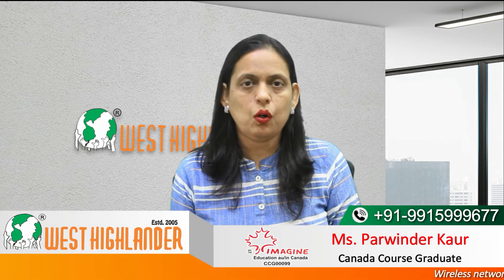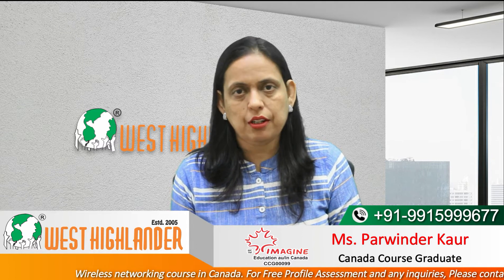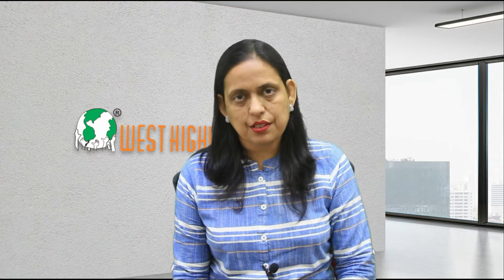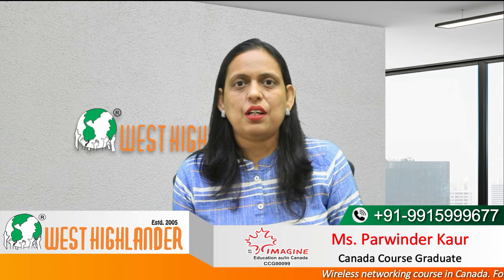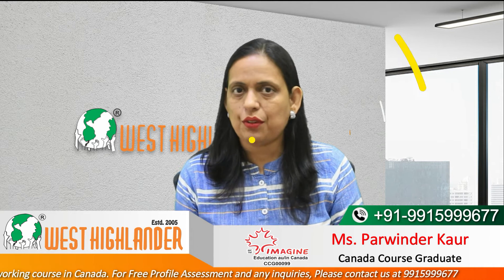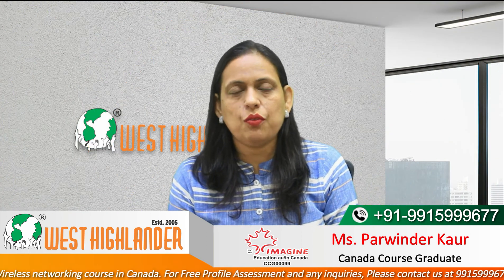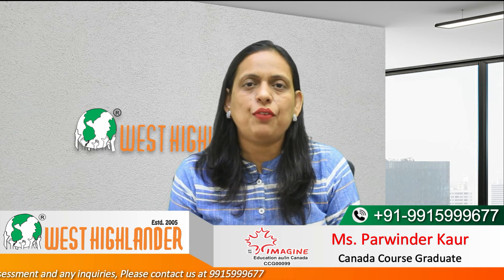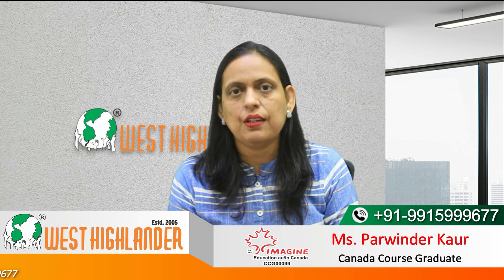Wireless networking course in Canada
0:22-Wireless networking course in Canada after 12th
1:18-Wireless networking course in Canada after graduation

Wireless networking course in Canada after 12th

If you are a 12th pass student looking forward to apply for Canada study visa to study wireless networking course in Canada then you may opt to study a 2 year Diploma in wireless system technician

Eligibility requirements for wireless networking course in Canada after 12th

Applicants need to be 12th pass with Mathematics minimum 60 % of marks
IELTS 6 in each of the four modules for study in Canada

Wireless networking course in Canada after graduation

Graduate certificate in wireless networking for Canada study visa. The students may opt for a one year program or two year course

Eligibility requirements for Wireless networking course in Canada after graduation

The applicants must have a Bachelors degree in an Information technology field or other relevant discipline with good percentage of marks
IELTS with an overall band score of 6.5 and a minimum of 6 in each

Best universities and colleges for wireless networking course in Canada

On getting offer letter and arranging Canada study visa documents the students   may apply for Canada student visa
Diploma in Wireless system technician in College of Rockies in Canada
Graduate certificate with Co op option in Lambton College in Canada
Graduate certificate with Co op option in Loyalist College in Canada
Graduate certificate Fleming College in Canada
Graduate certificate George Brown College in Canada
Graduate certificate with Conestoga College Canada

For more information below is a good read for you